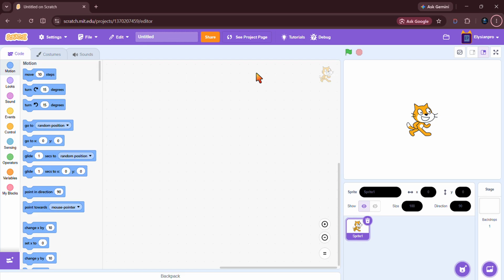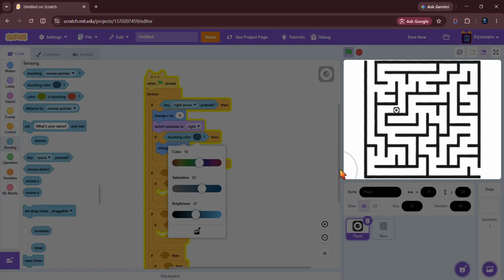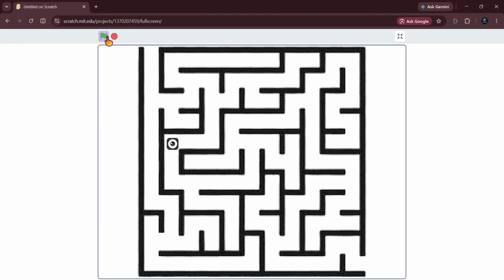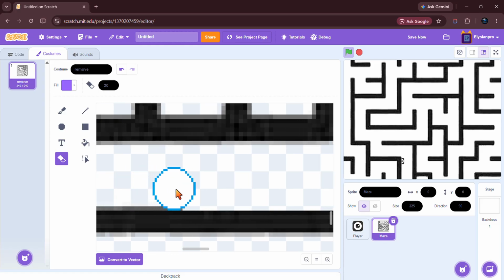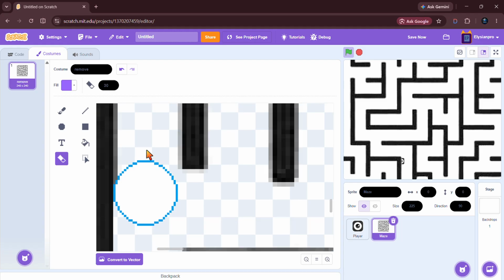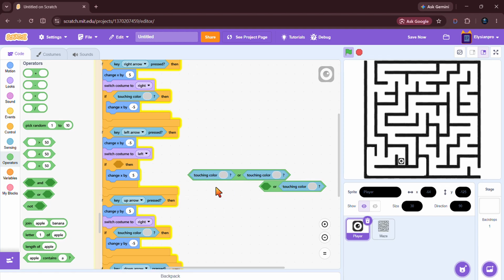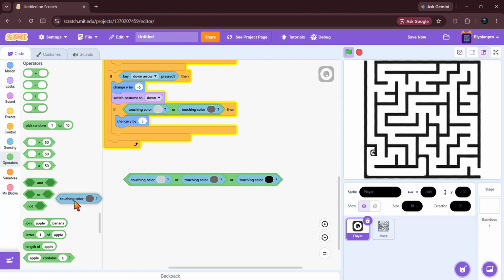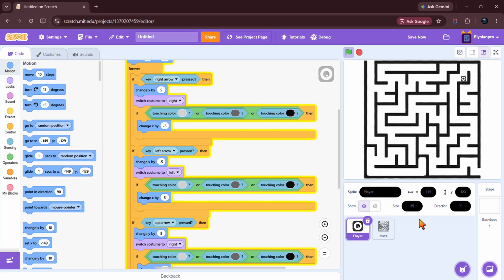Want to make a Maze game in Scratch? Start here!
## Maze Game in Scratch!

In this video, I show you how to make a fun and challenging **Maze Game in Scratch**!

You’ll learn how to create the maze, move the player, avoid obstacles, and reach the exit.